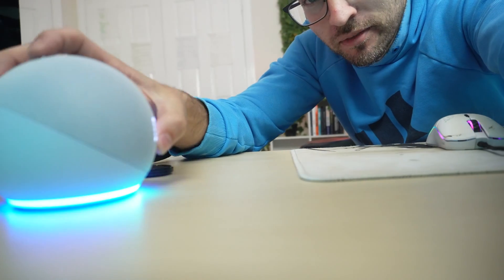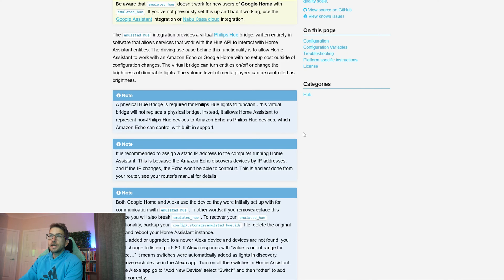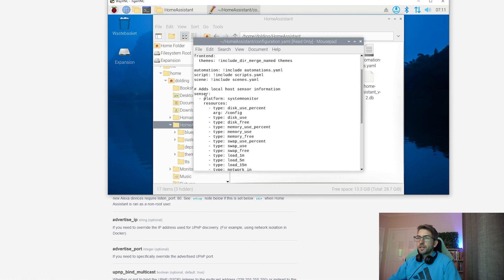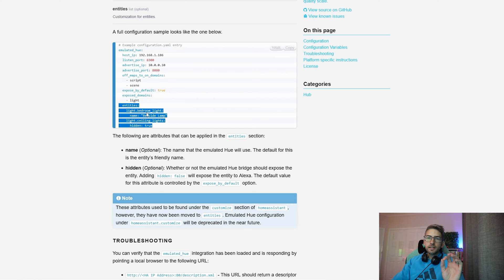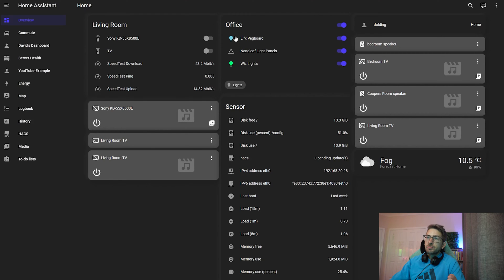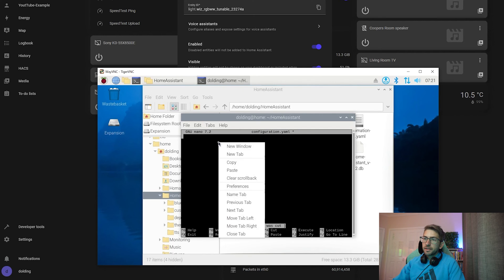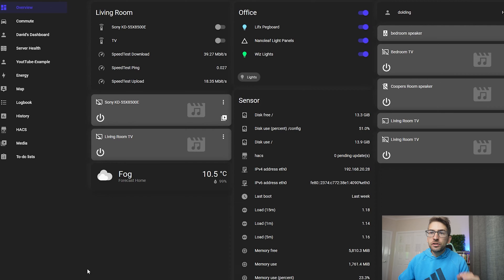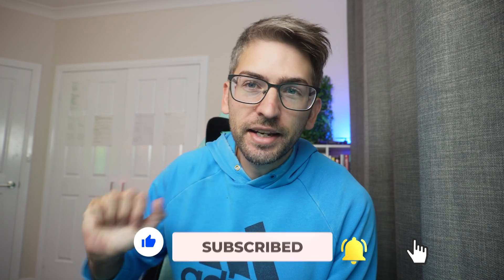Alexa Home Assistant Integration - FREE METHOD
Today we set up an integration between our home assistant devices and our amazon echo -- allowing us to control all of our lights and devices using just our voice.
This also gives us the ability to utilise presence detection (which we will look at in a future video).

00:00 - Intro
00:45 - Integration Explained
02:05 - Alexa Integration Setup
06:20 - Demo